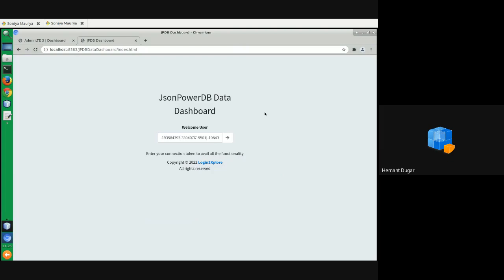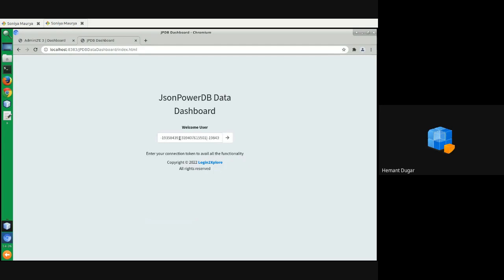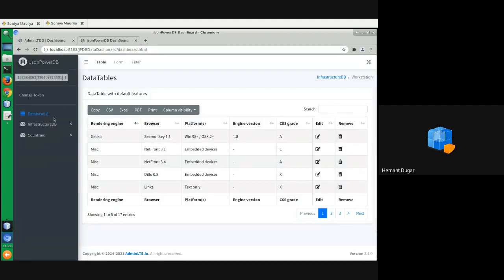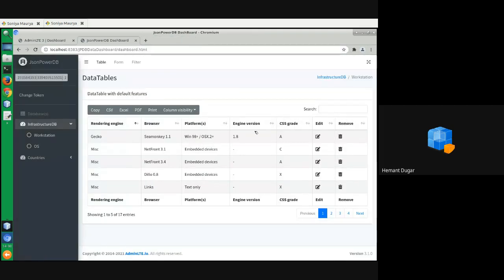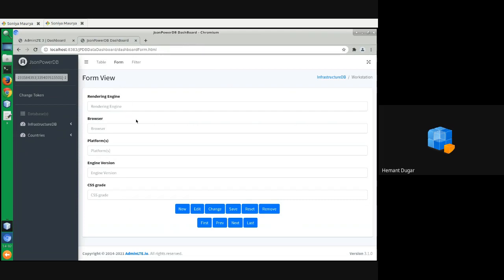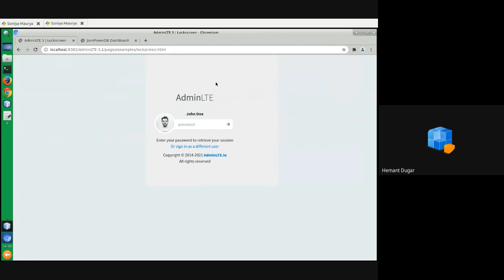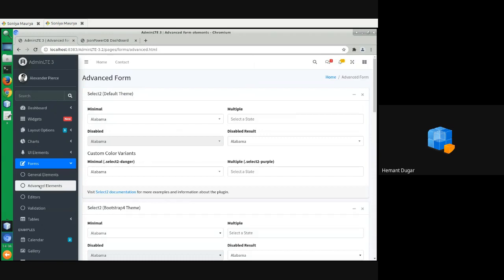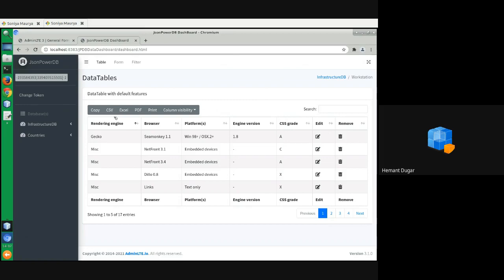Project - Requirement Analysis - JsonPowerDB Data Dashboard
This video explains about the requirement for creating JsonPowerDB Data Dashboard. This dashboard will useful for all JPDB developers to easily navigate, modify, add and remove data from their JPDB database.

Table of Contents:
0:00 Introduction
1:28 Login Page for Entering Token
2:20 DataTable Page
6:51 Form Page
7:39 Filter Page
8:45 How to create these Pages